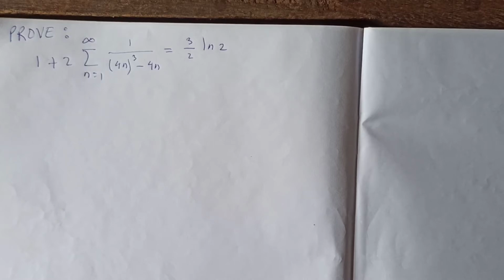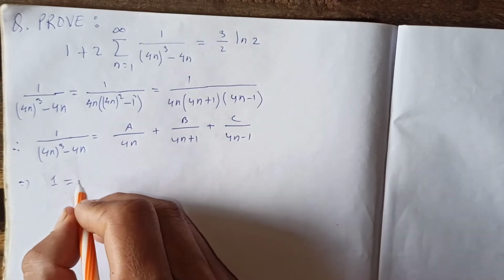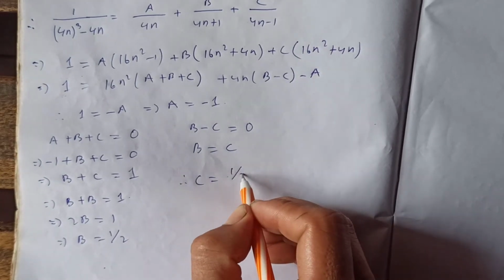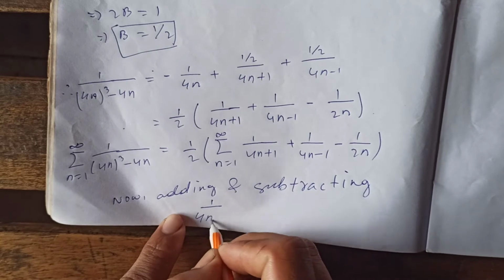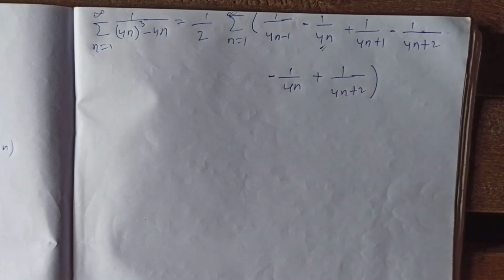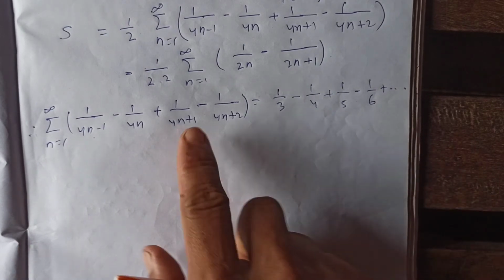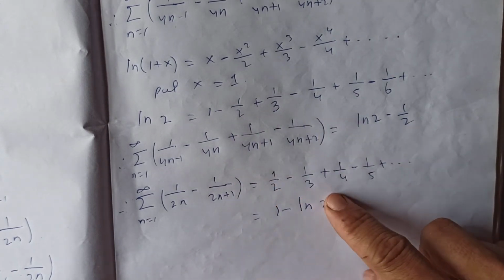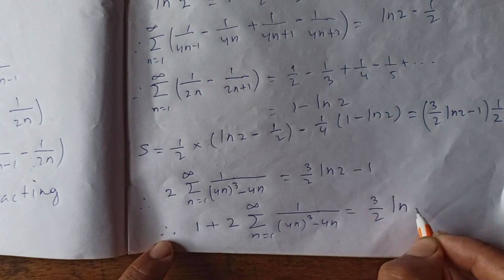Ramanujan infinite sum without using integral 1 | φ(4)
Hello friends, today iam going to proof the simple series published on the Journal of Indian Mathematical society by Srinivasa Ramanujan, a famous Indian mathematician between the years 1911 and 1919.